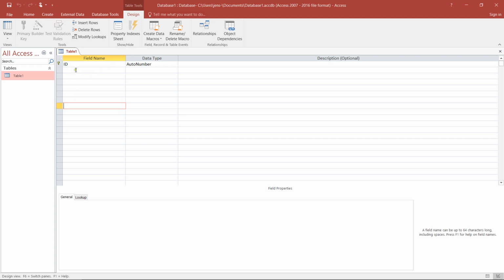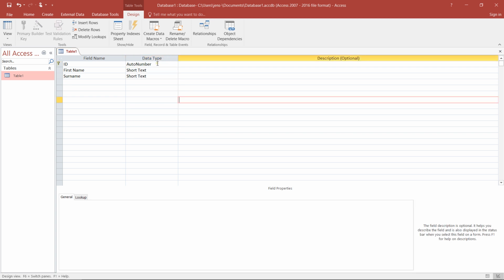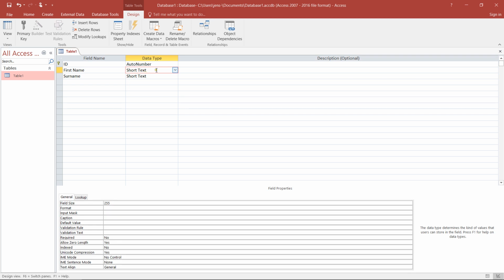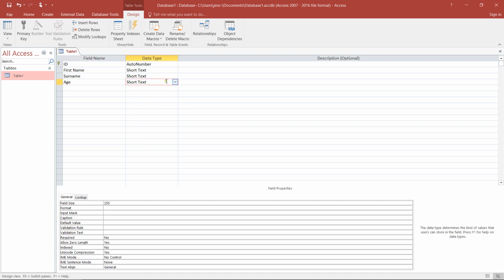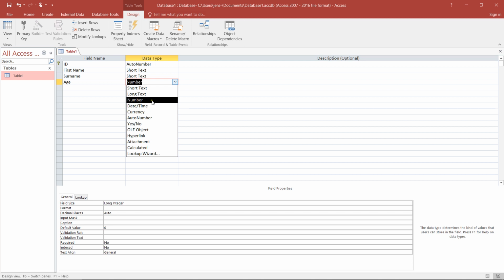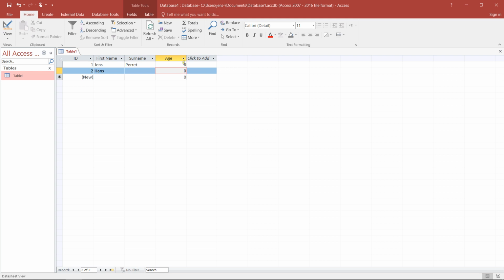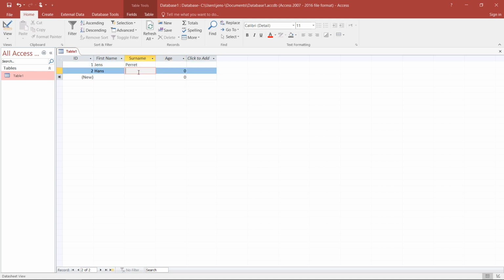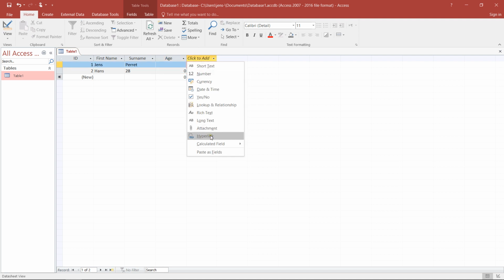MS Access - Building Tables and Adding Fields